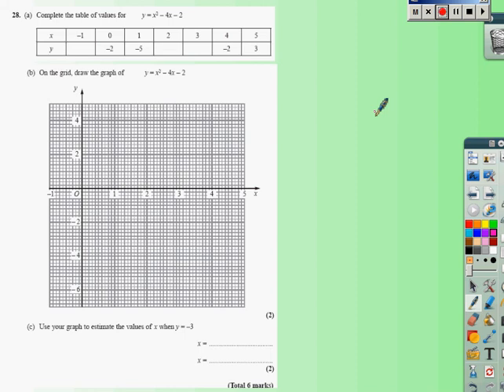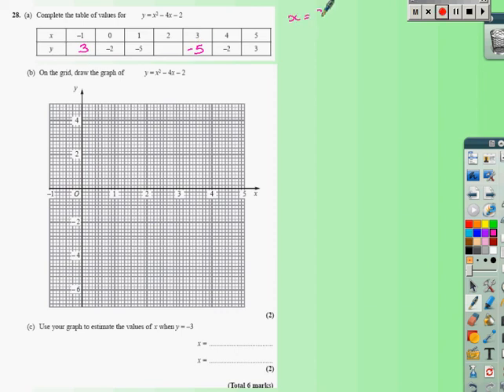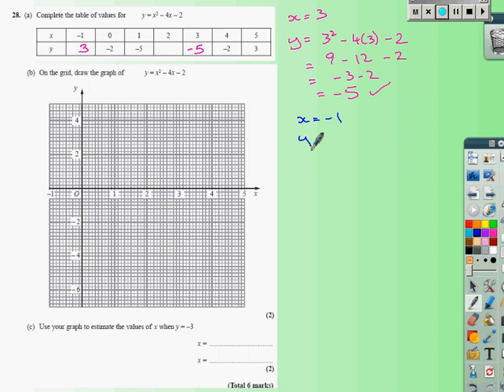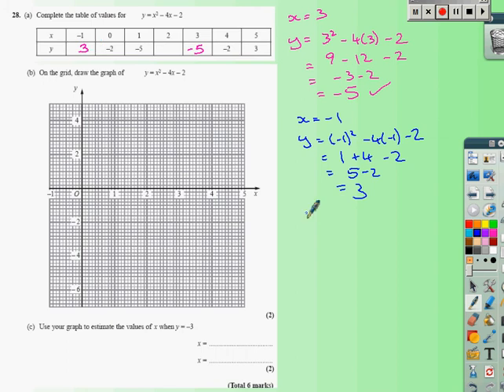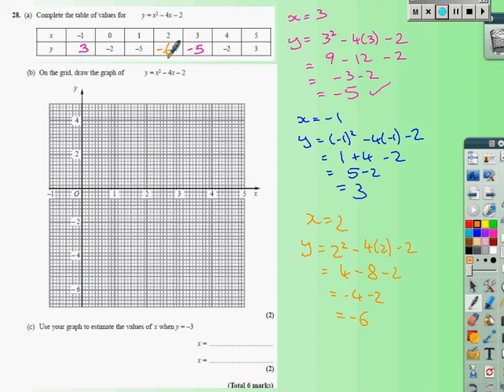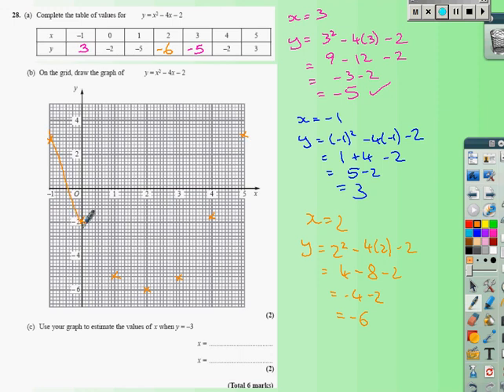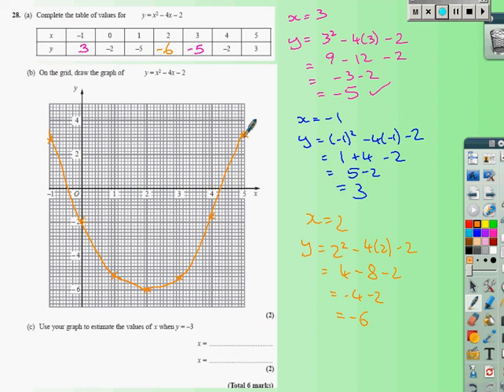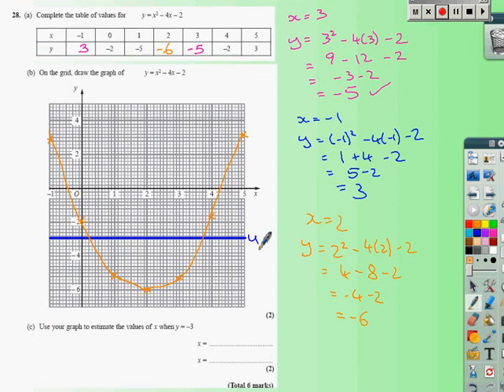fdn nov 2008 calc q 28